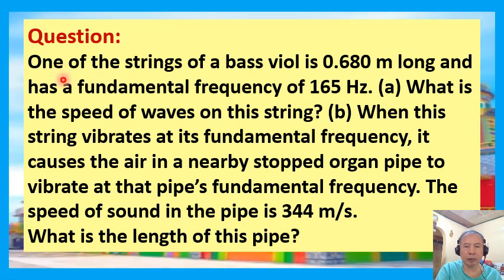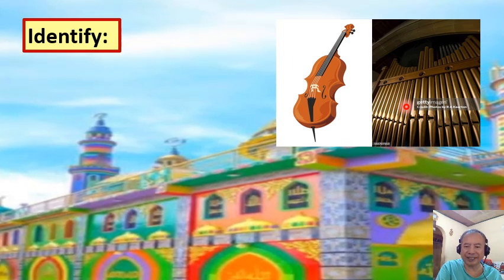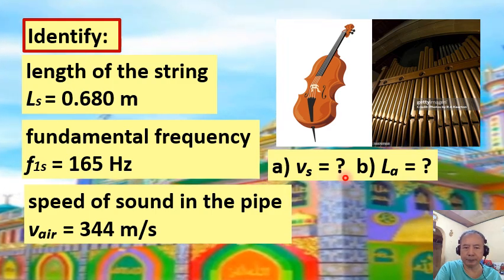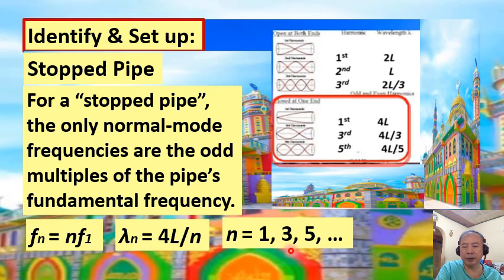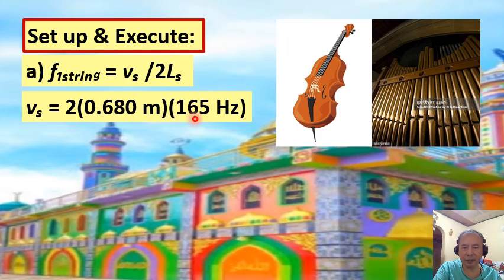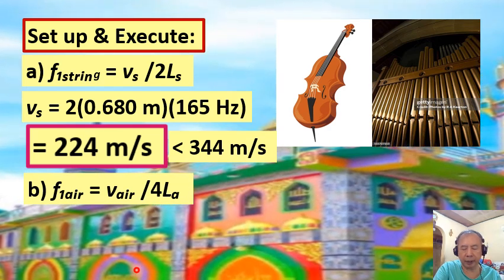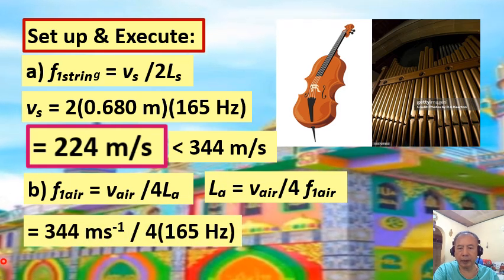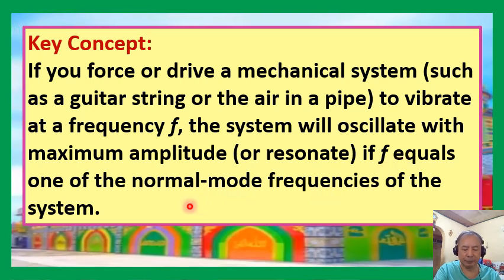Resonance of a Standing Wave (Solved Problem)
This is a follow up lesson of a past upload titled Resonance in Stopped and Closed Pipes (see end-screen video). This time we are focusing on a string instrument called a bass viol with one of its strings vibrating at its fundamental frequency causing the air of a nearby stopped pipe to resonate. Your task is to find the speed of the wave in the string and the length of the air column in the pipe given the speed of sound produced in the pipe.